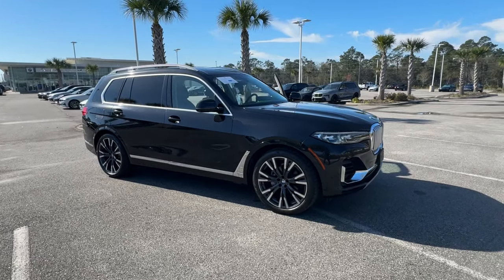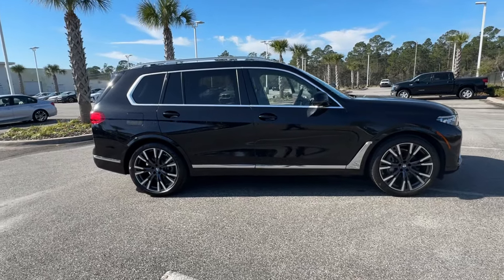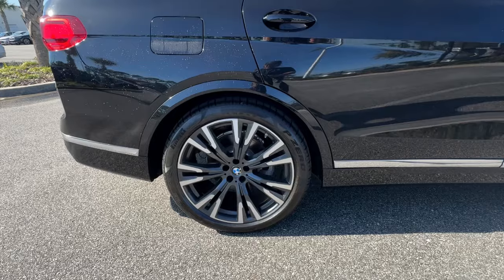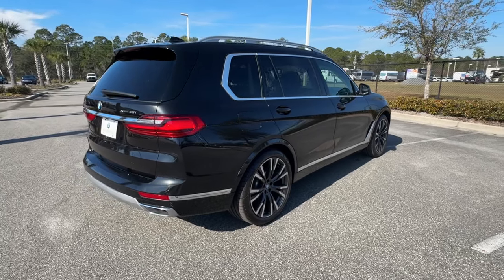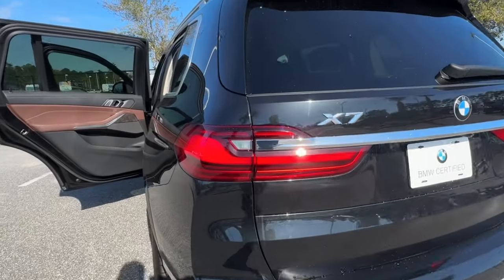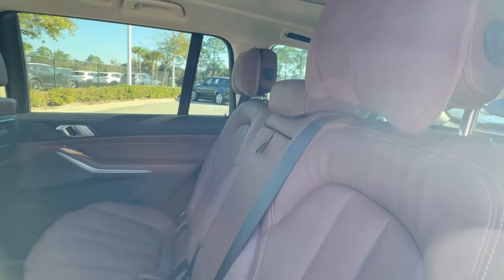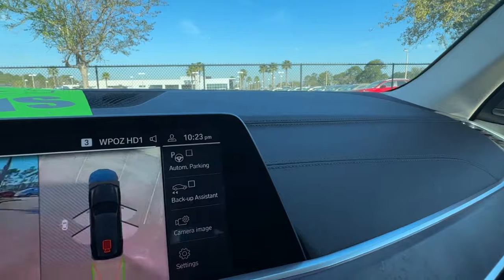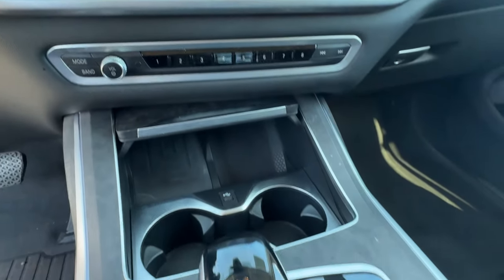2020 BMW X7 xDrive40i FL Daytona, Palm Coast, Port Orange, Ormond Beach